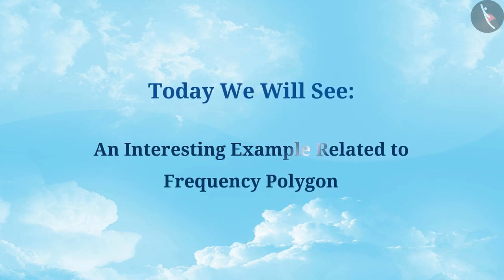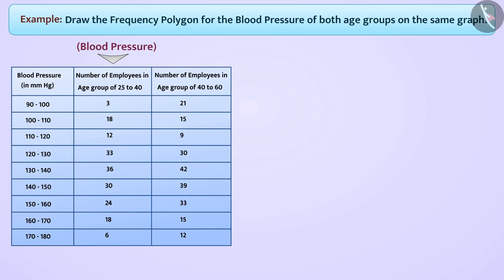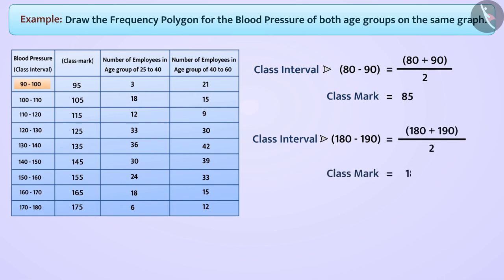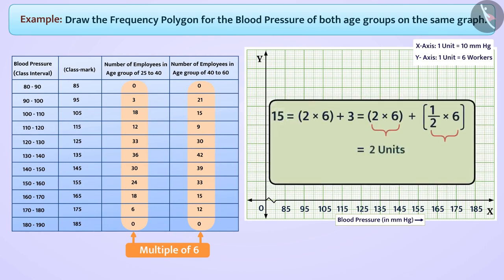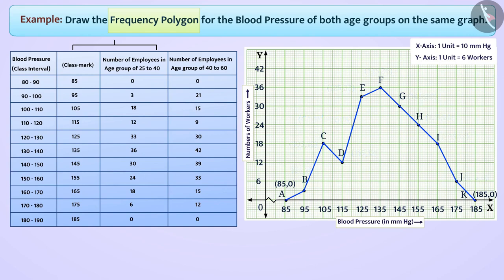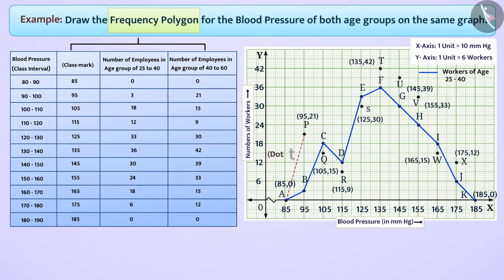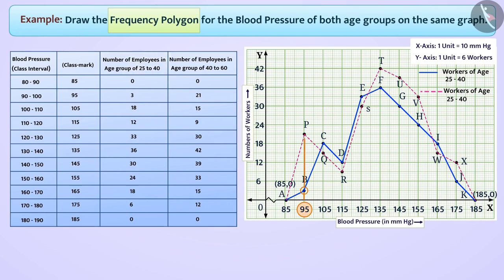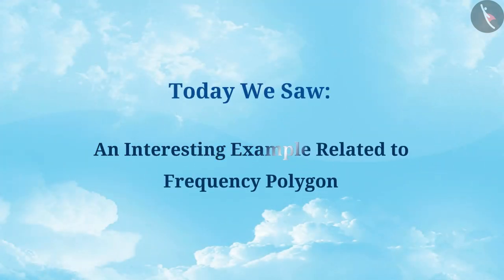Class 9 maths chapter 14 - "Statistics" (Part 10) cbse ncert